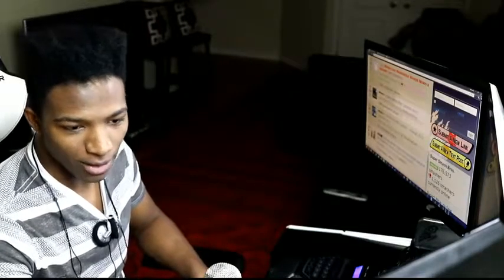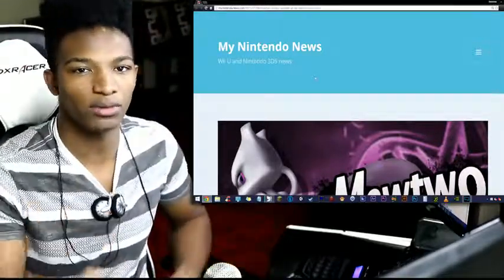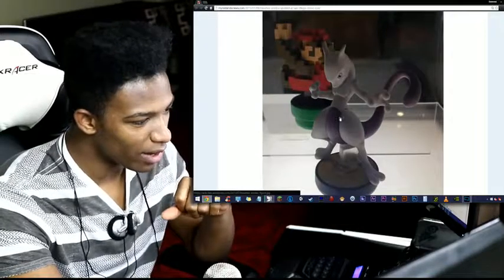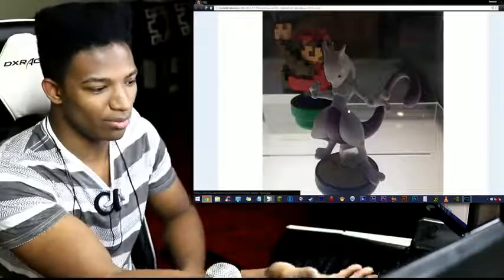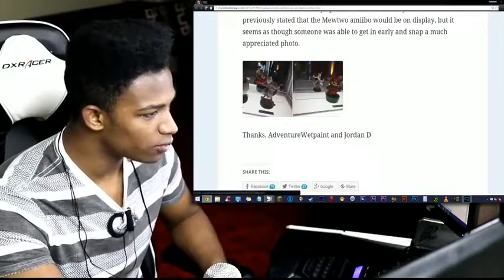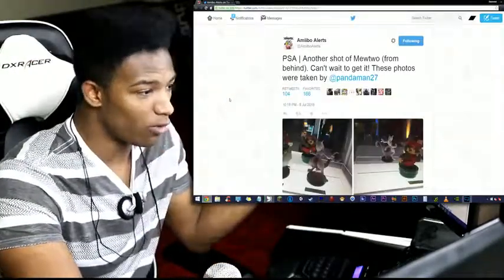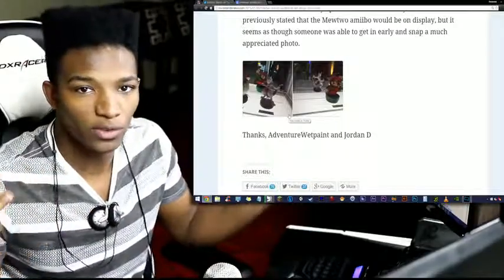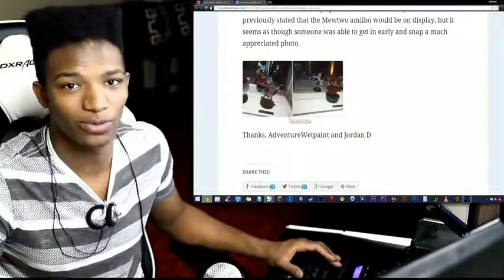Mewtwo Makes an Appearance at San Diego Comic Con! No Release Date Currently.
Original Upload Date: July 9th, 2015